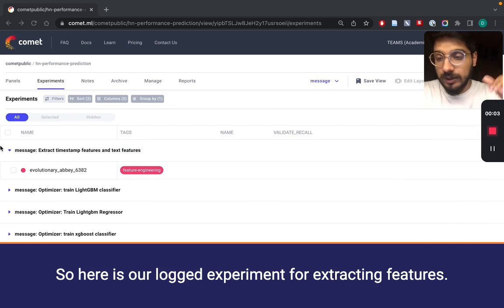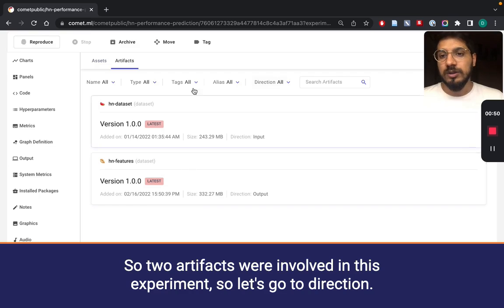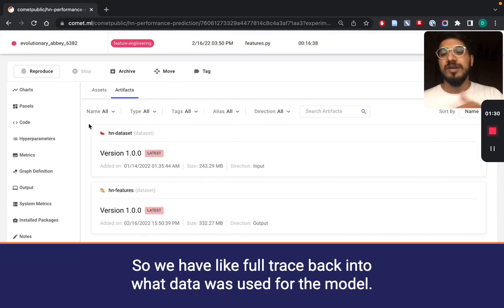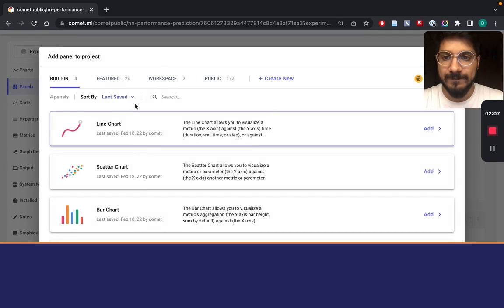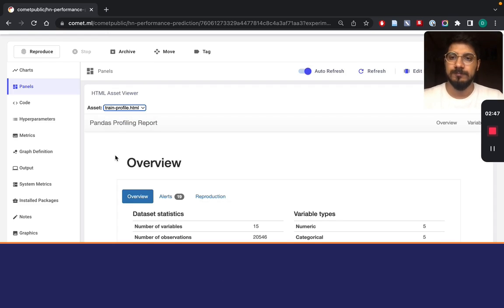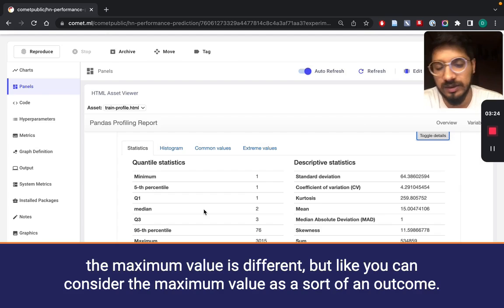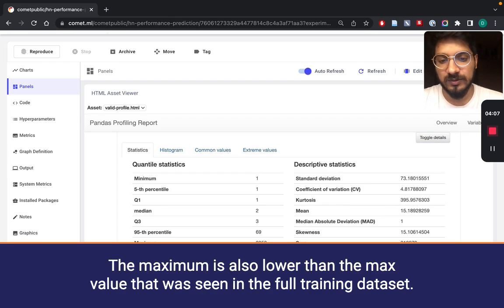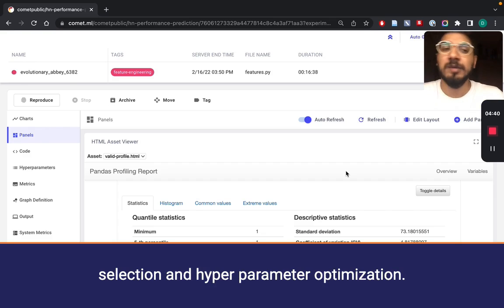Comet Office Hours Working Session #6: Feature Engineering Experiment Explanation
To supplement our Comet Office Hours series on standardizing ML project and experiments, Comet Data Scientist Dhruv Nair and Comet ML Engineer Michael Cullan will guide you through an end-to-end project with the goal of predicting the performance of a post on the popular content aggregation site Hacker News (news.ycombinator.com)

Through this project, they will illustrate the importance and value of creating a standardized workflow for your projects.

00:30 Comet Artifacts
01:10 Comet Assets
01:30 Comet Panels

You can find all the code for this project in this GitHub repo

Description

*And more